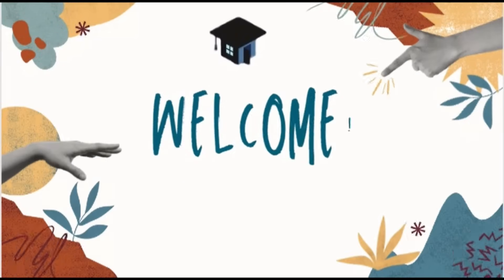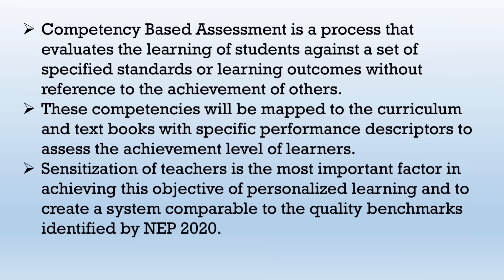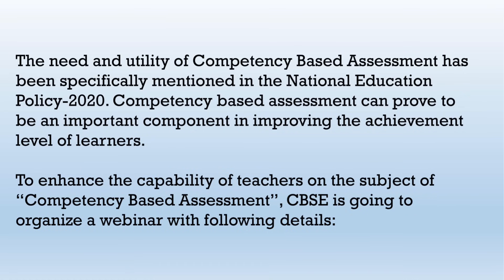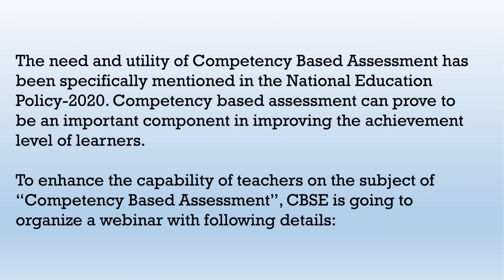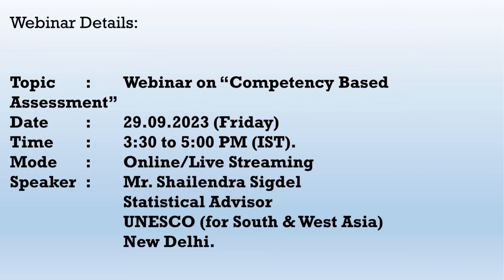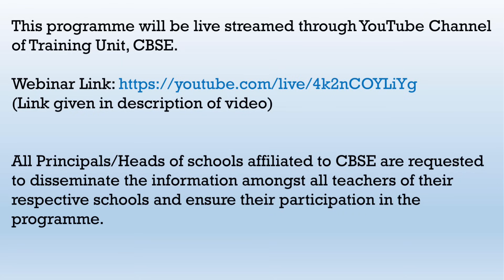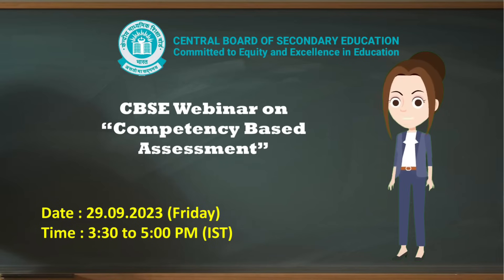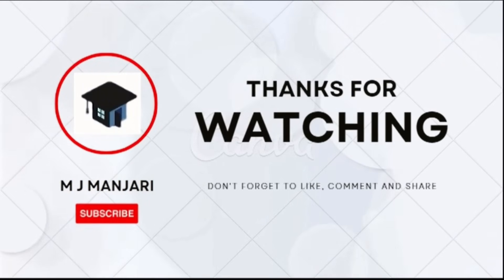cbse Online Webinar on Competency Based Assessment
CBSE Online Webinar on Competency Based Assessment - NEP 2020

This programme will be live streamed through YouTube Channel of Training Unit, CBSE.

Topic : Webinar on “Competency Based Assessment”
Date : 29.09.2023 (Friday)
Time : 3:30 to 5:00 PM (IST).
Mode : Online/Live Streaming
Speaker : Mr. Shailendra Sigdel
                 Statistical Advisor
UNESCO (for South & West Asia)
New Delhi.